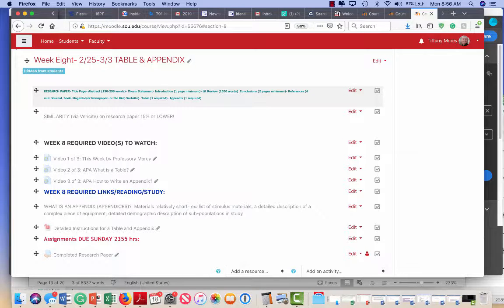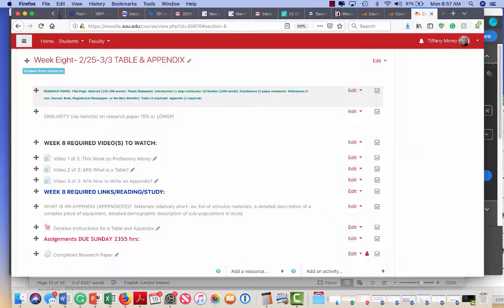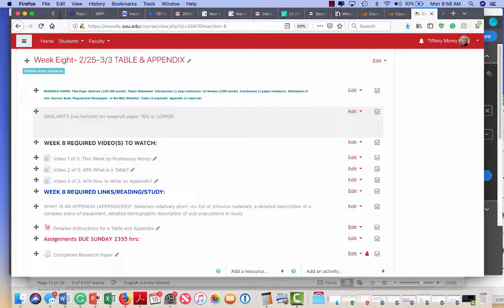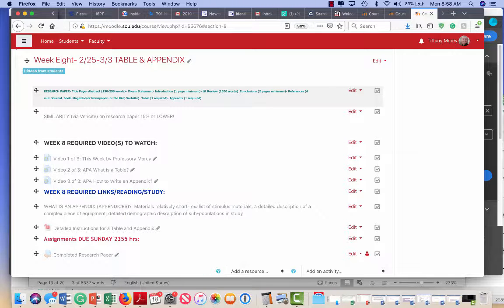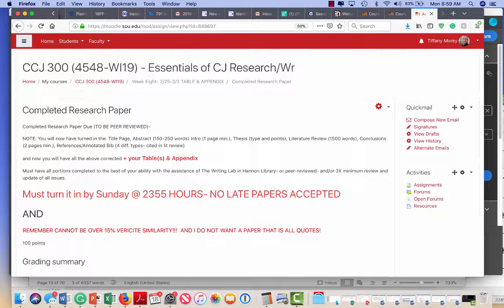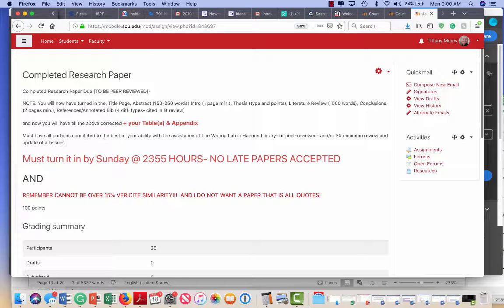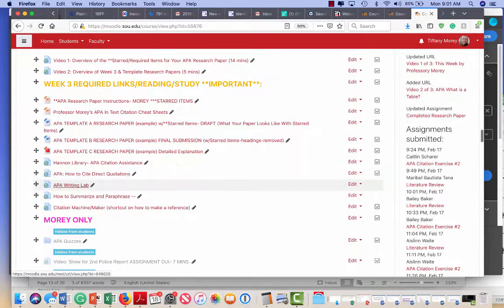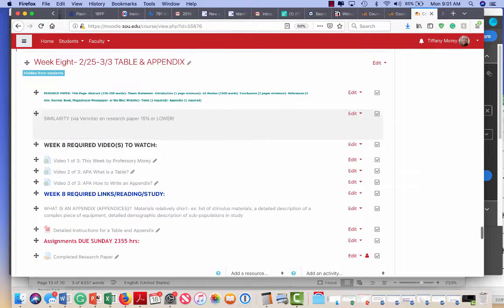CCJ 300 WEEK 8